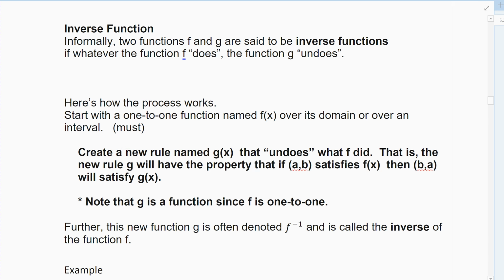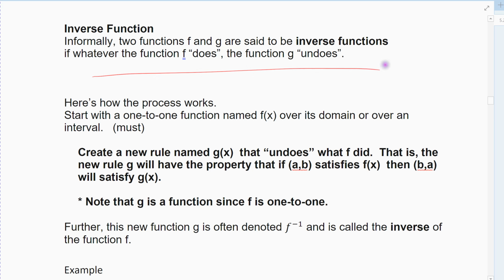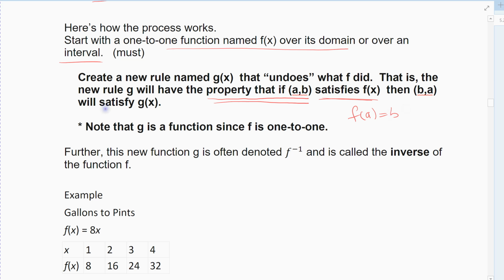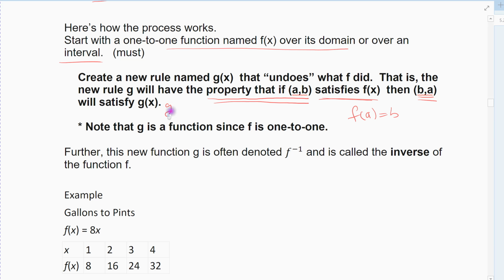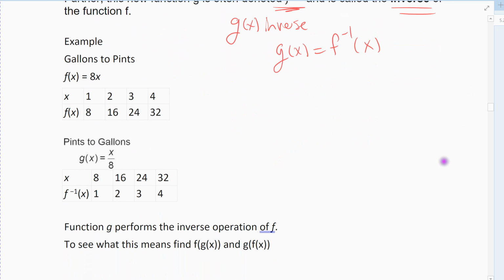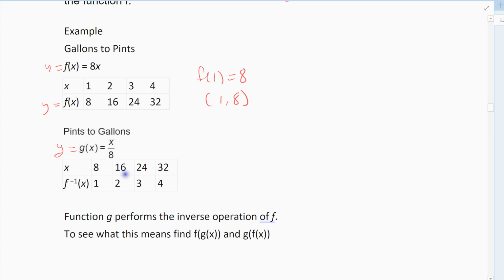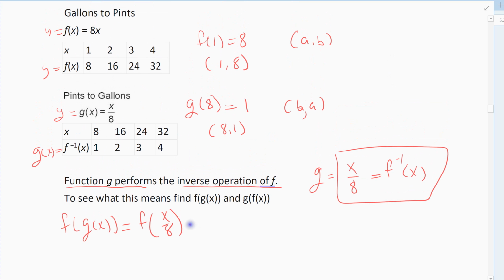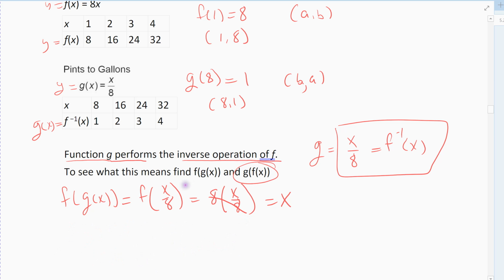5.2 video 3 inverse functions